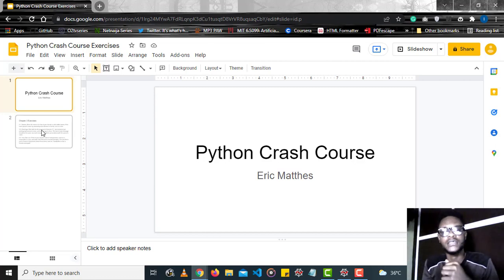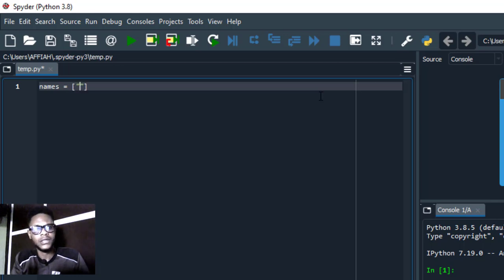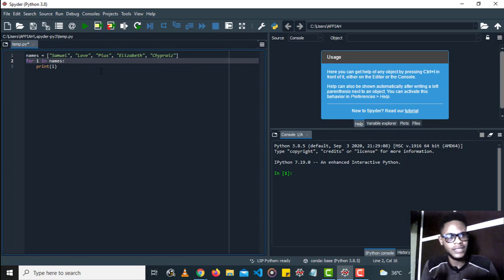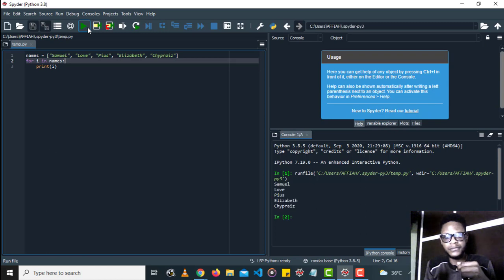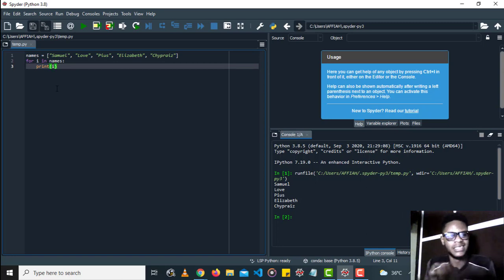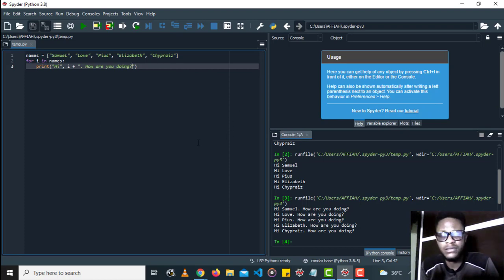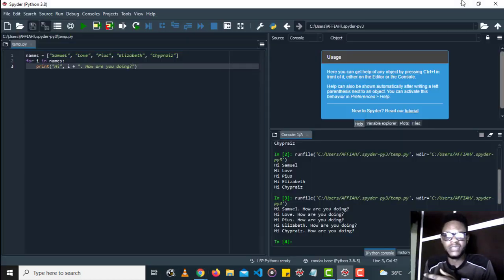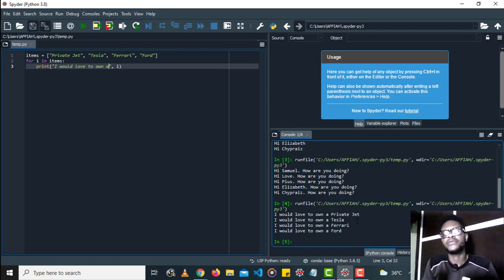How to access elements in a Python list | Python Crash Course - Exercise 3.1 - 3.3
In this video, we look at the exercises 3.1-3.3 from the book Python Crash Course by Eric Matthes.

3-1. Names: Store the names of a few of your friends in a list called names. Print each person’s name by accessing each element in the list, one at a time.

3-2. Greetings: Start with the list you used in Exercise 3-1, but instead of just printing each person’s name, print a message to them. The text of each message should be the same, but each message should be personalized with the person’s name.

3-3. Your Own List: Think of your favorite mode of transportation, such as a motorcycle or a car, and make a list that stores several examples. Use your list to print a series of statements about these items, such as “I would like to own a Honda motorcycle.”